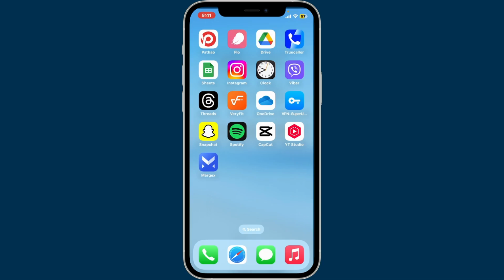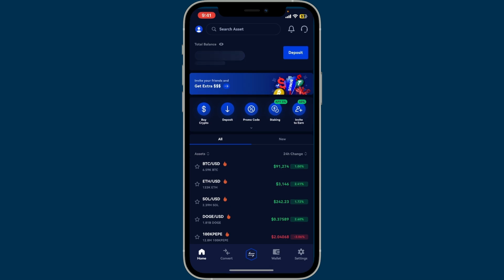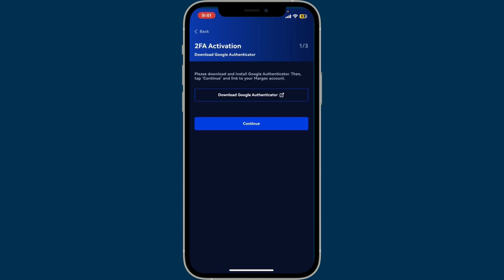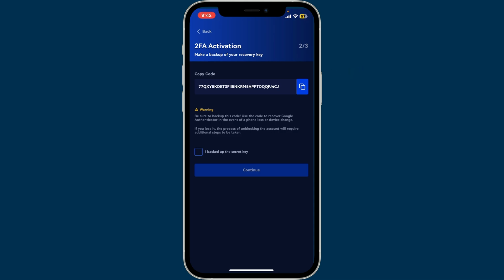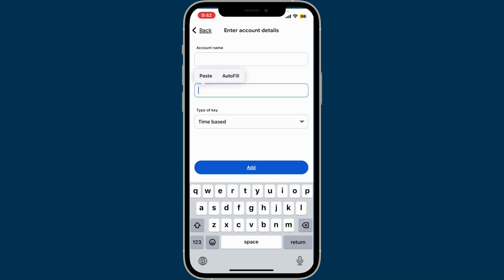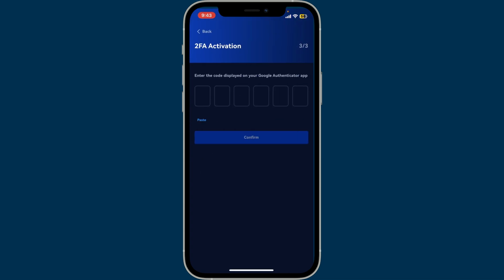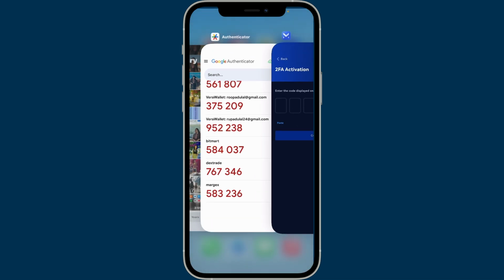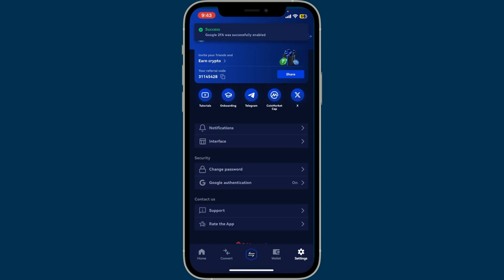How to Turn ON 2 Step Verification on Margex 2024?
In this video, we'll show you how to enable 2-step verification (2FA) on your Margex account to add an extra layer of security. This feature ensures that only you can access your account by requiring a second verification step when logging in or making sensitive changes.

Follow along as we guide you through the process of setting up 2FA on Margex to keep your crypto trading account safe and secure.